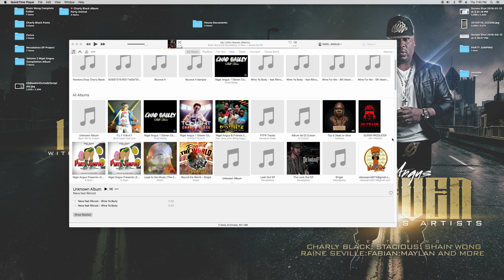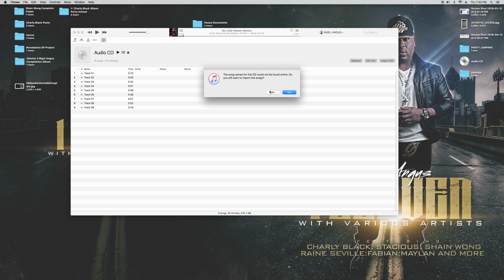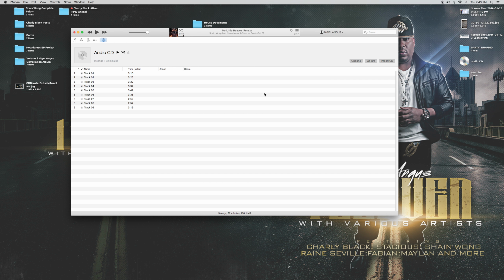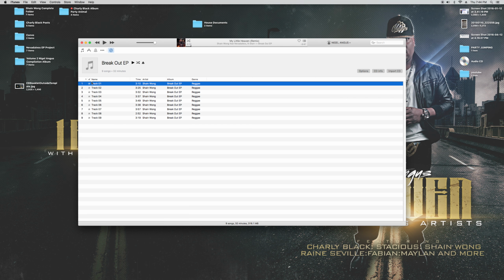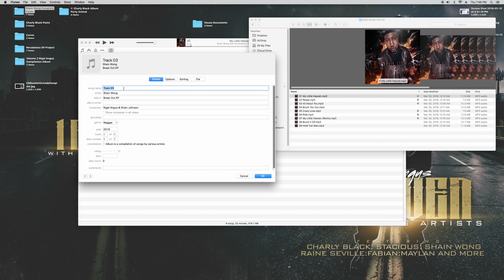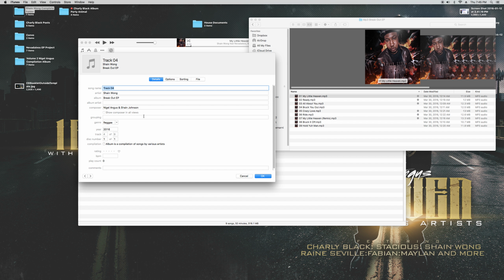How to Summit To Grace Note